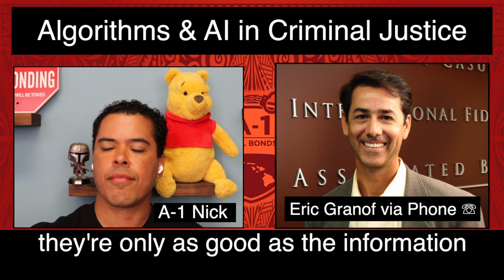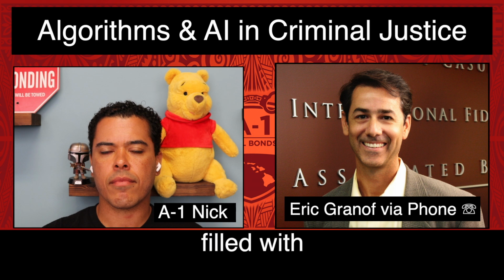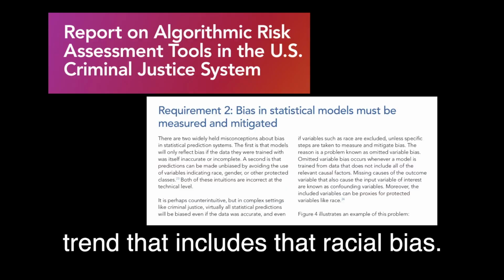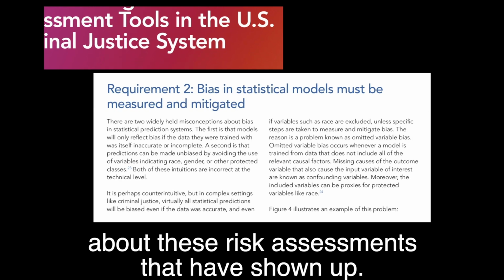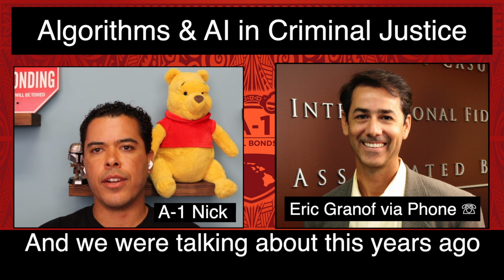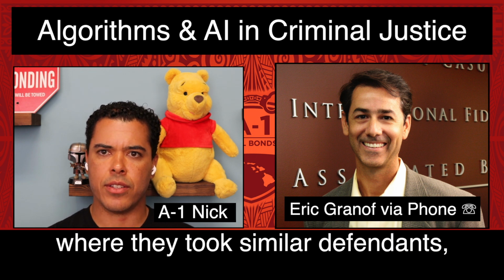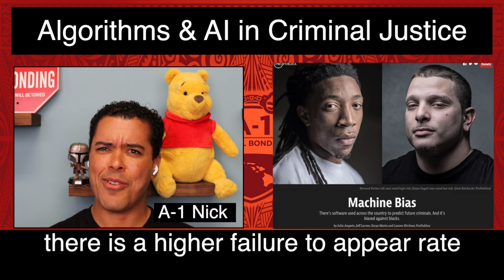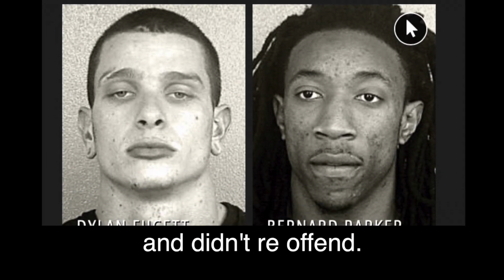ProPublica finds that Algorithms used in Risk Assessment tools are biased - A-1 Nick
Unfortunately, peer reviewed research shows that algorithms and AI is yet to accurately predict a defendant's return to court.  Worse, there is strong evidence that the tools are biased and discriminate against minority populations.